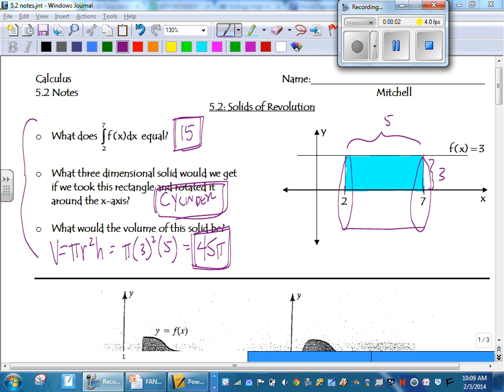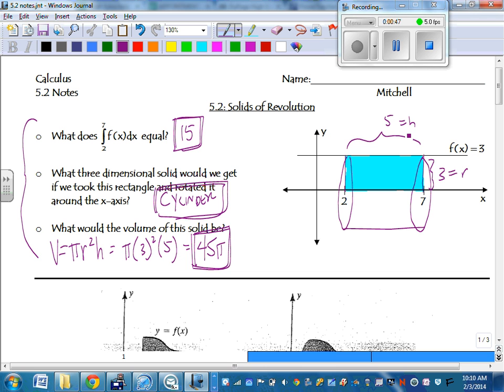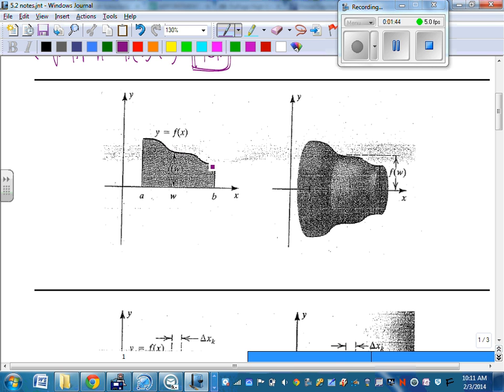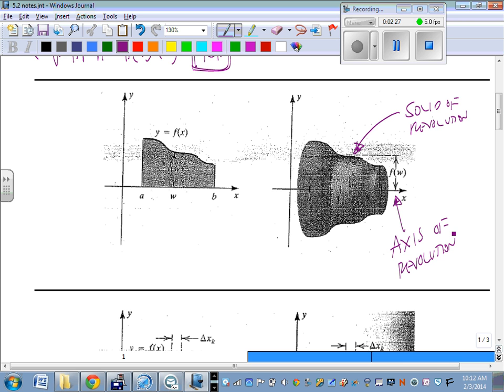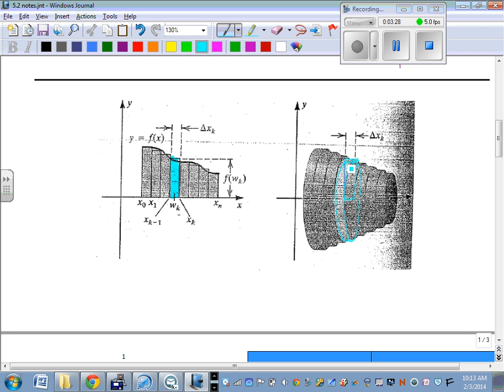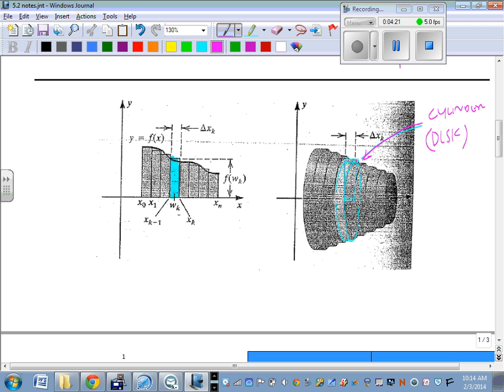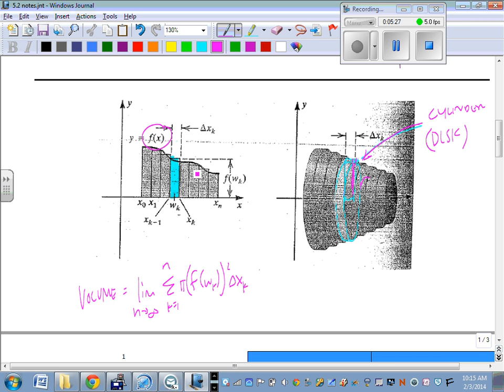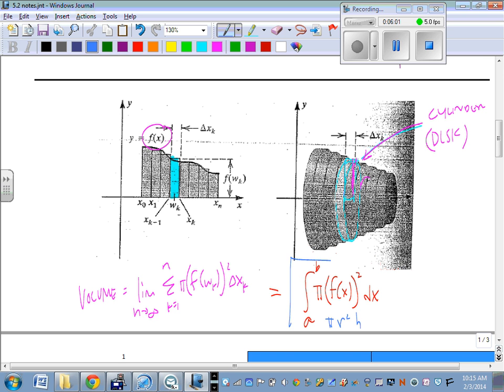Calculus 5 2 Notes Intro